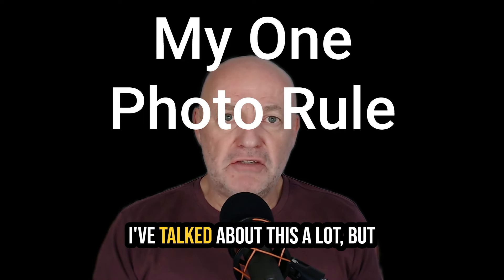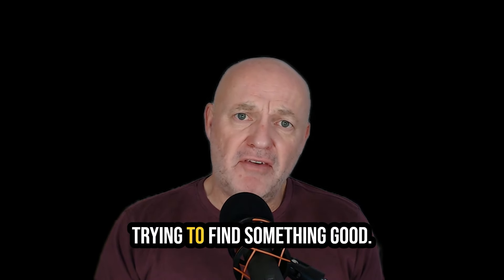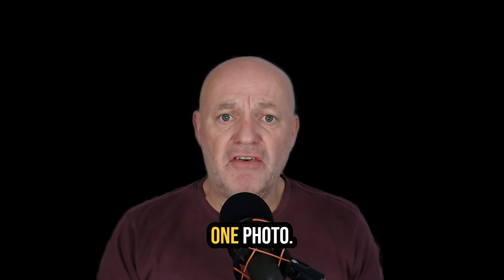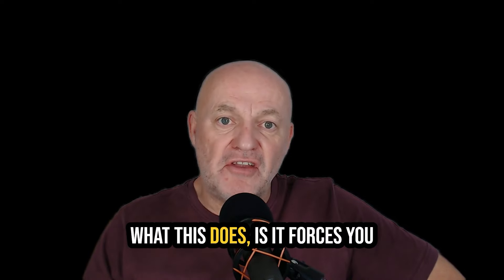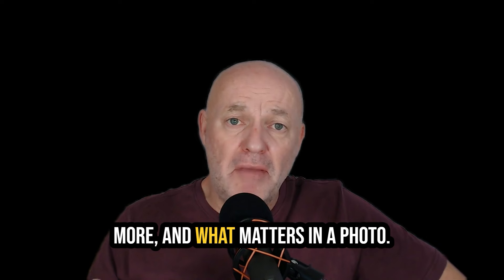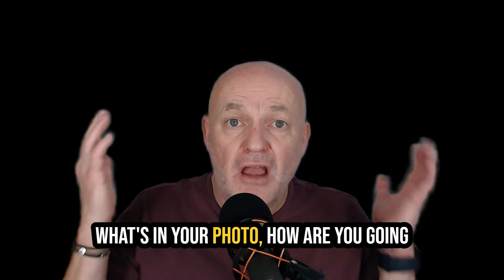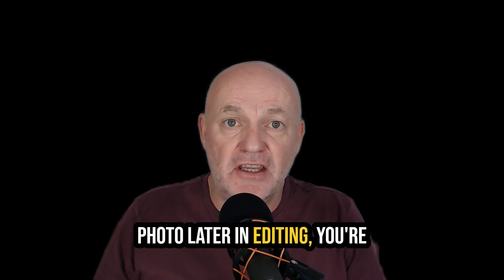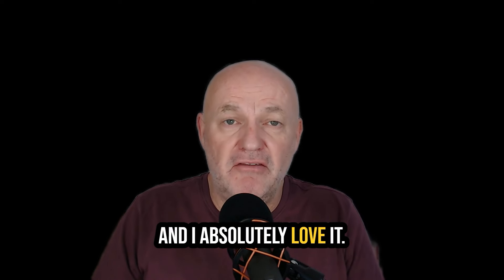The One Photo Rule: Capture Your Best Shot Every Time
In this video, I discuss my powerful 'One Photo Rule,' which can save you time and hard drive space, while ensuring you capture the best photo possible. By focusing on taking only one photo of a scene, product, or location, you force yourself to carefully consider the composition and what truly matters in the shot. This method helps eliminate unnecessary photos and allows you to create the best image at the moment, rather than finding it later during editing. Tune in to learn how to enhance your photography with this simple yet effective rule.

00:00 Introduction to the One Photo Rule
00:17 The Importance of Focusing on One Photo
00:33 How to Find the Best Composition
00:52 Benefits of the One Photo Rule
01:11 Conclusion and Final Thoughts